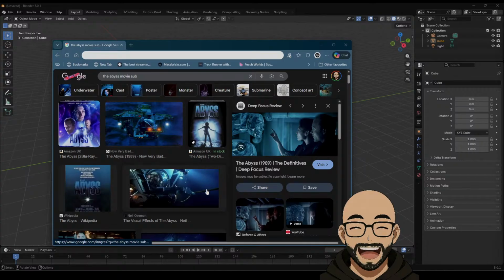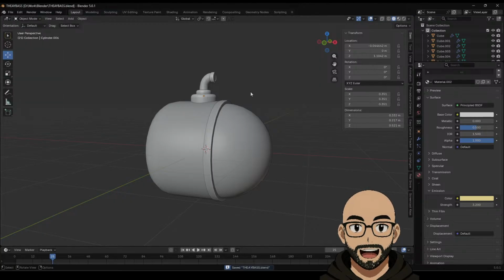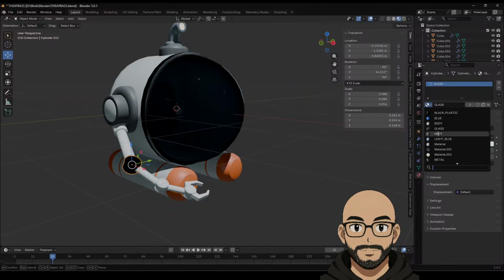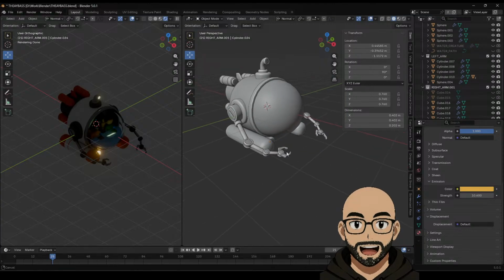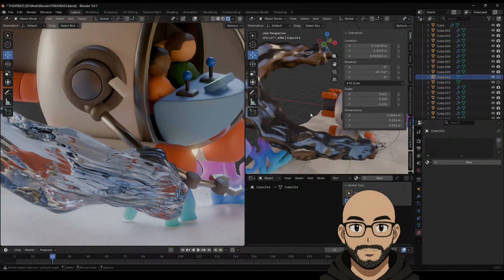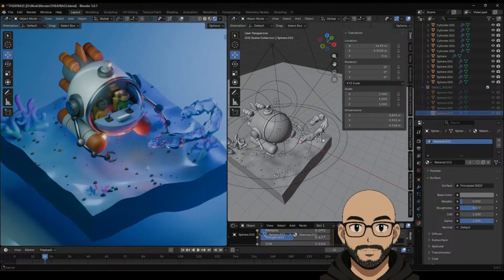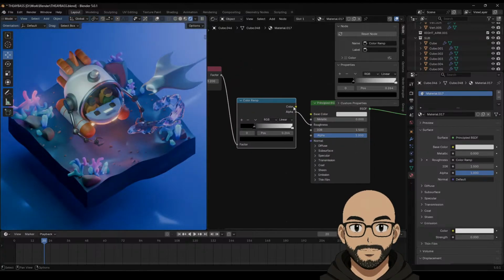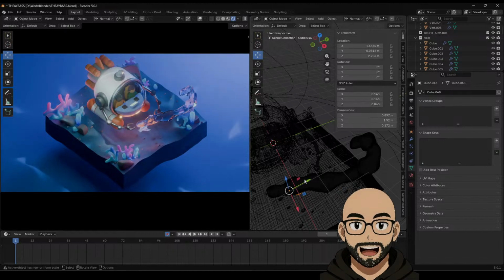Recreating The Abyss" but it's CUTE 🫧 | Blender 3D Stream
Tonight we are diving deep! I'm creating a cozy, isometric underwater scene featuring a chunky exploration sub and a magical glowing ray.

We’re going to focus on:

Modeling "toy-like" hard surface shapes (keeping the sub round and friendly).

Creating a glowing "bioluminescent" material for the creature.

Setting up deep blue atmospheric lighting in Cycles.

Grab a drink, relax, and come hang out while we push some polygons. 🌊✨

[Software]

Blender (Cycles Render)